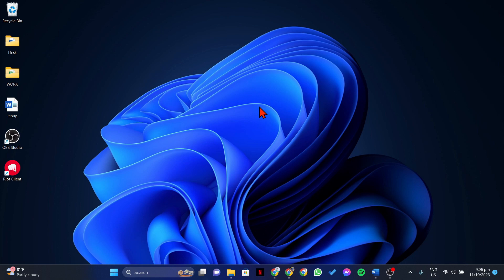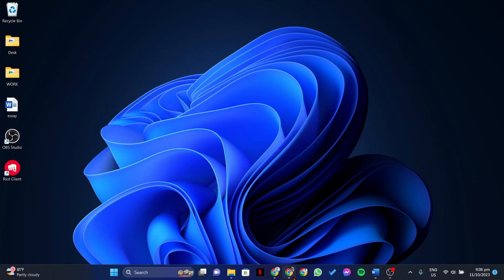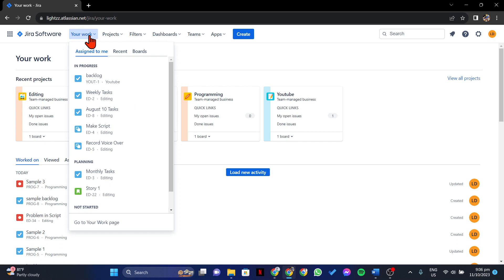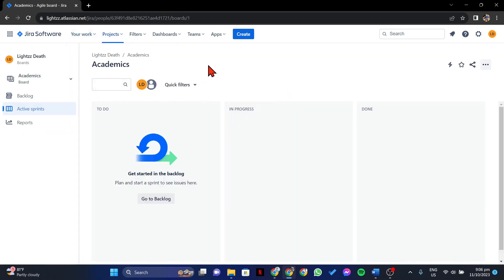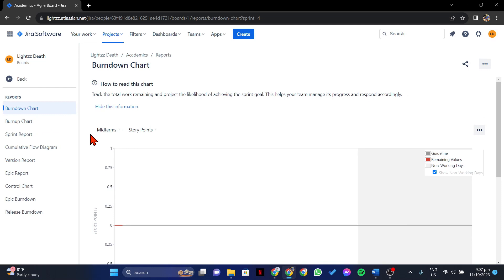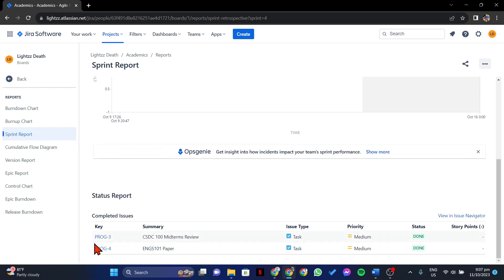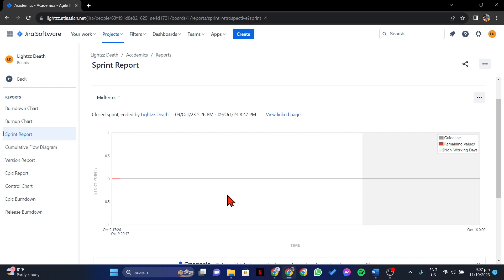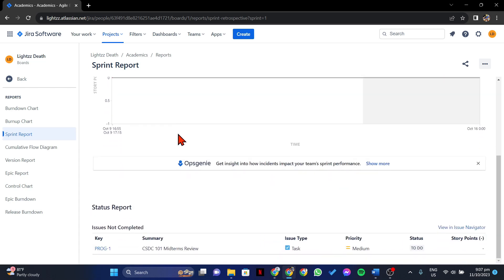How to See Previous Sprints in Jira (How to Track Jira Sprint History?)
How to See Previous Sprints in Jira (How to Track Jira Sprint History?).In this tutorial, you will learn how to see previous sprints in Jira.